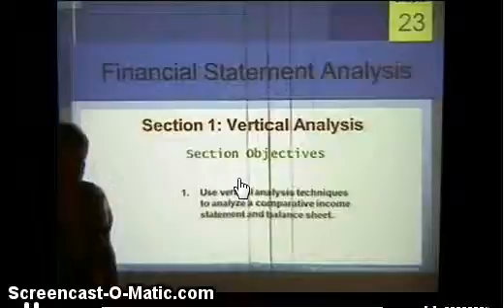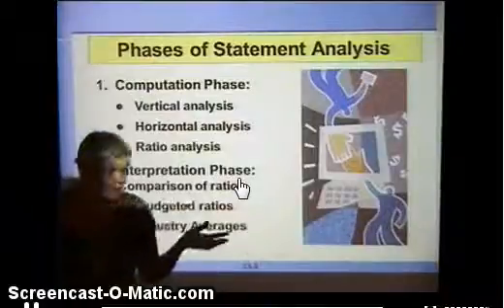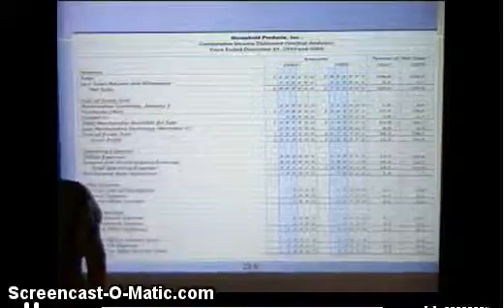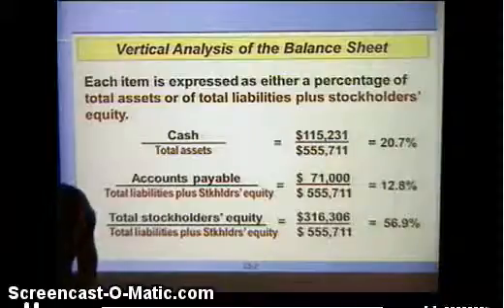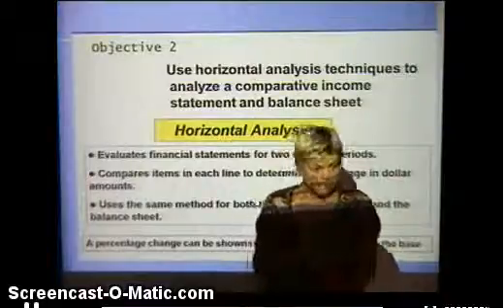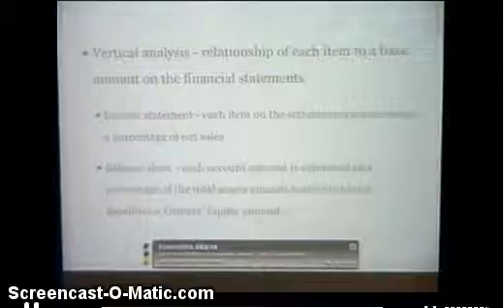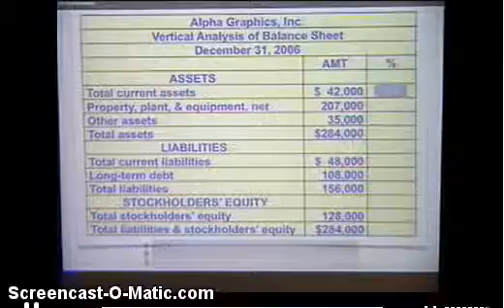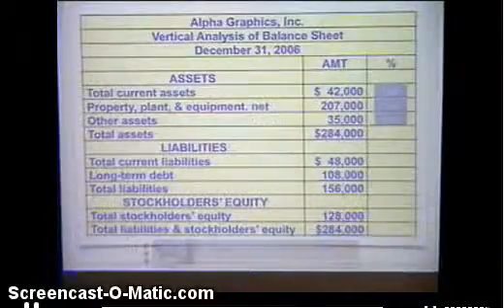MGR ACCT VERT HORZ ANALYSIS Langston CH 23 Video 1